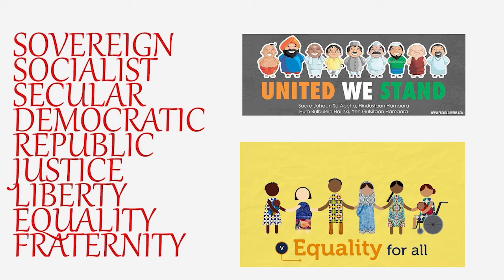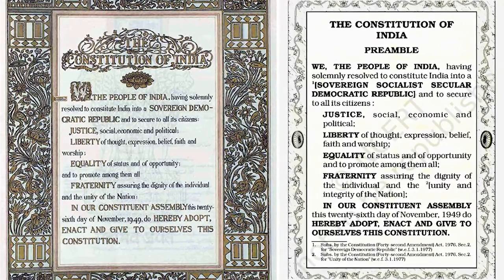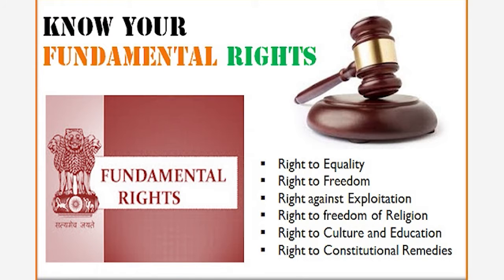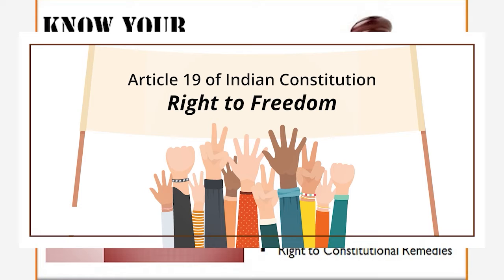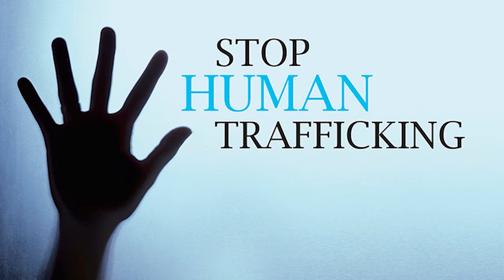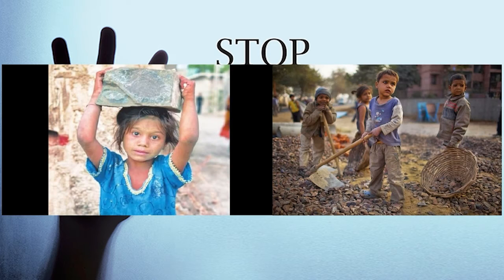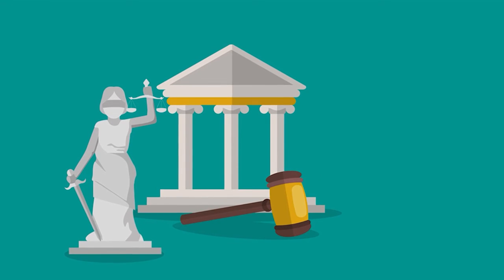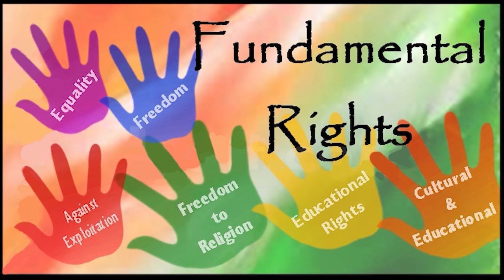Constitutional Design part II